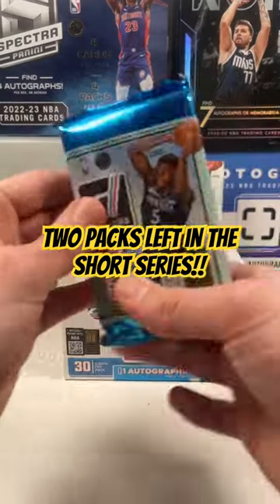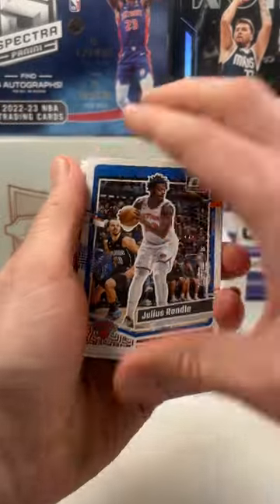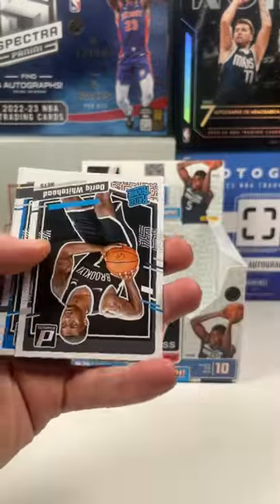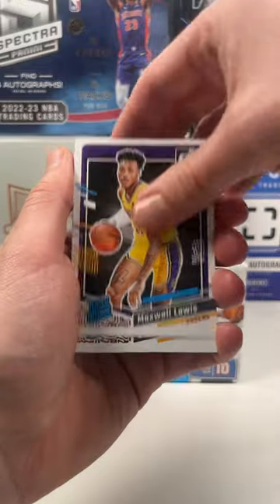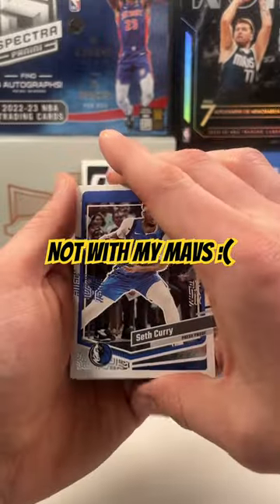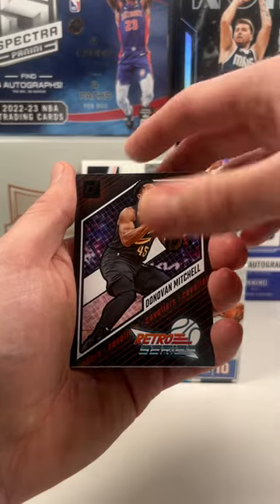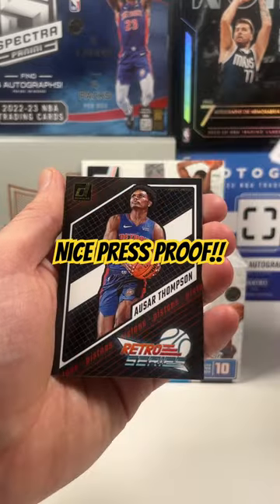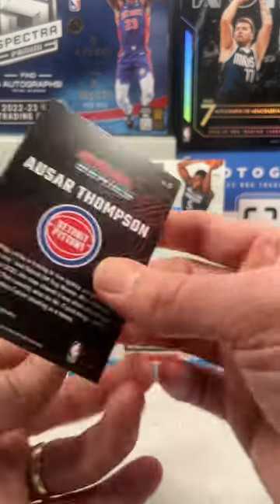Opening the 23-24 Panini Donruss Basketball Hobby Box! Pack 9!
New short series!! Pack number 9 of the 23-24 Panini Donruss Basketball Hobby Box! We are opening all packs during this short series.